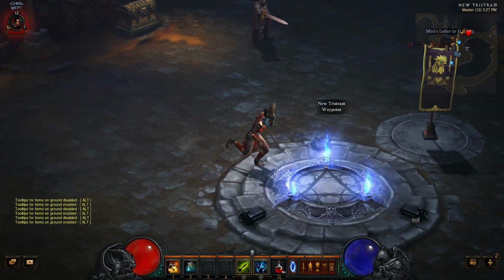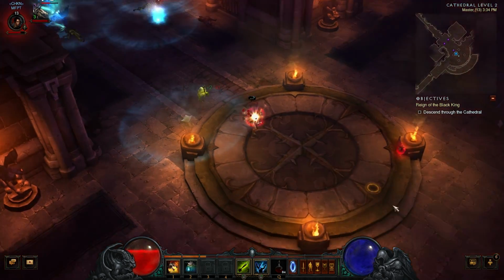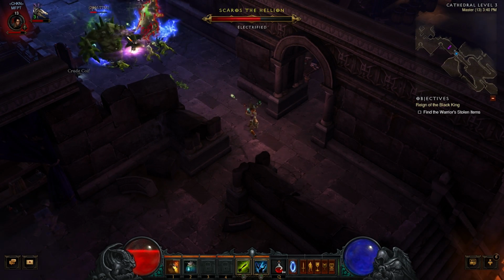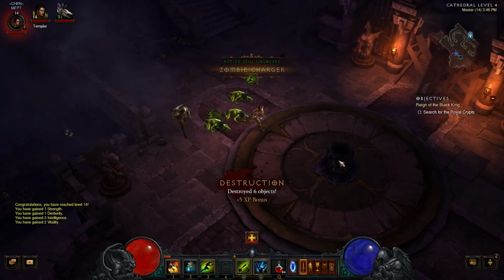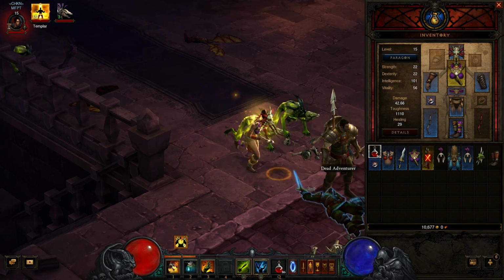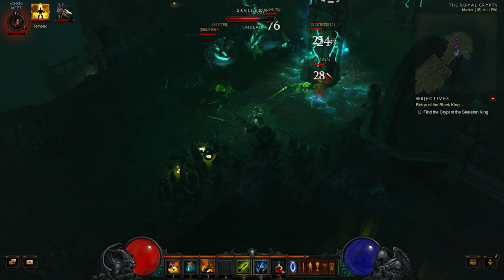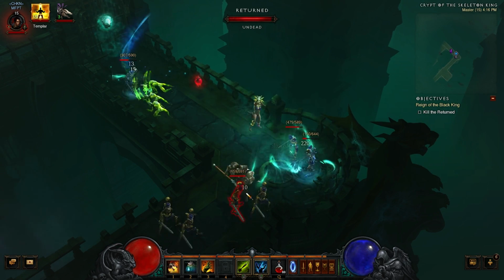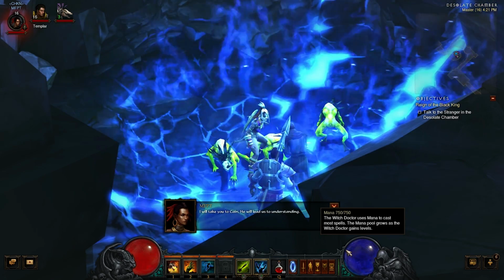♥ Diablo 3 Hardcore Witch Doctor Let's Play - #3 The Skeleton King